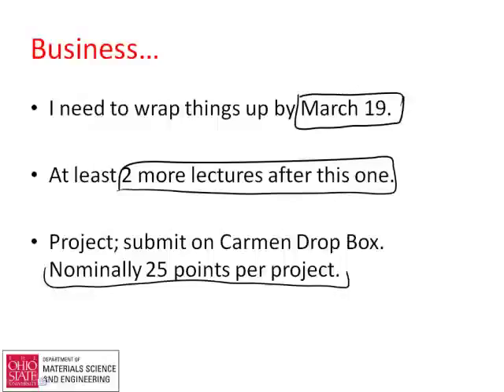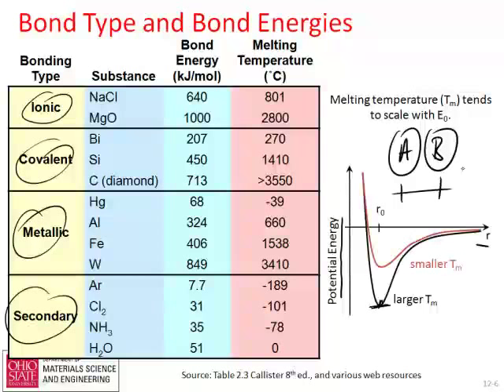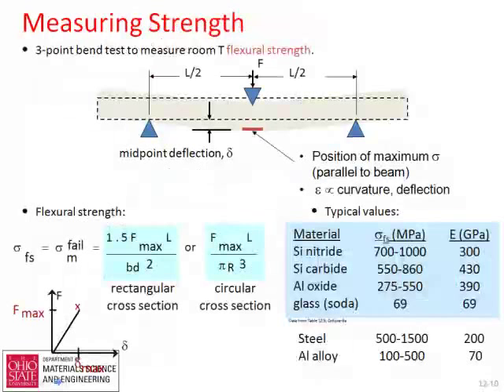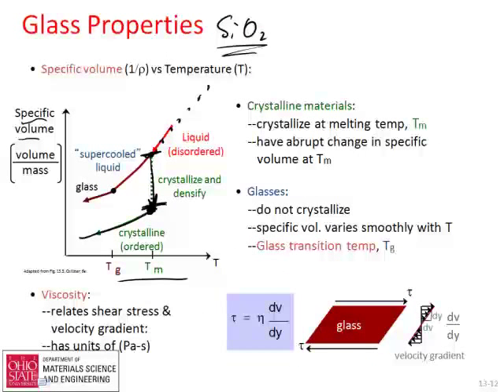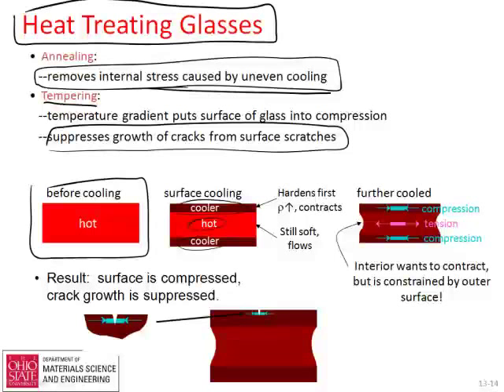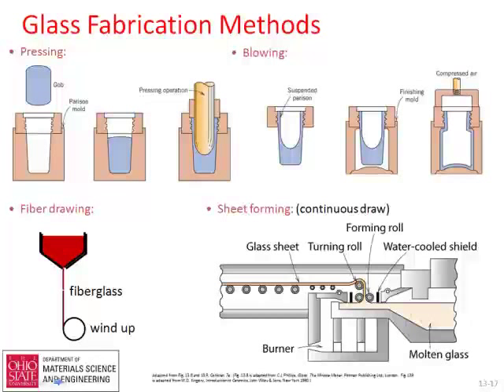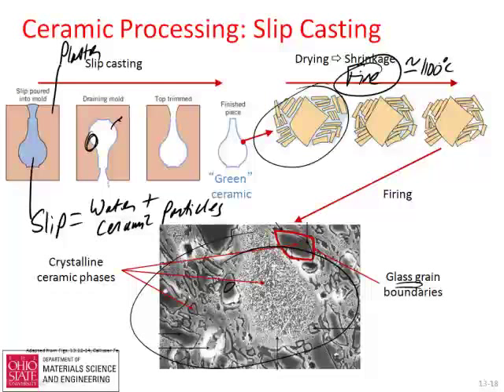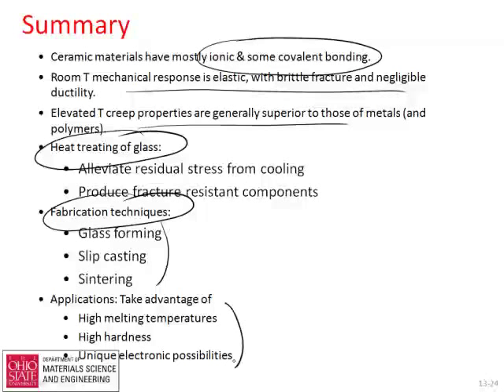Lec8 Creramics Glass 2